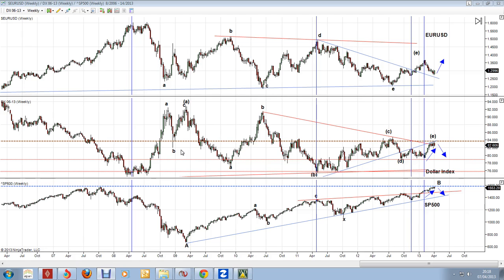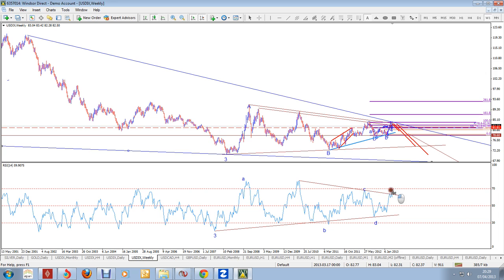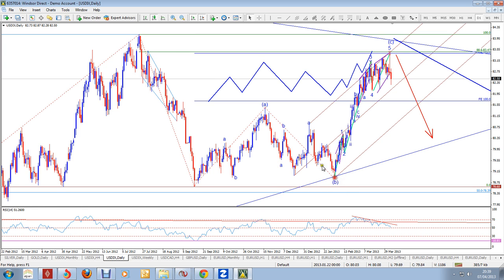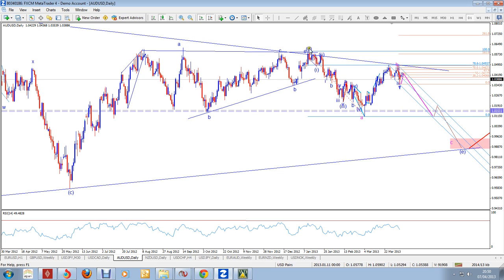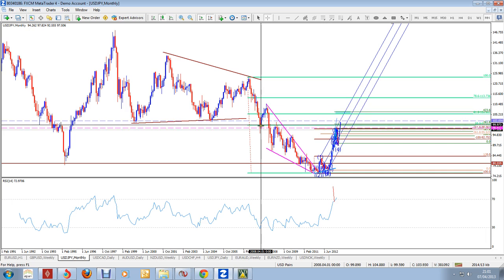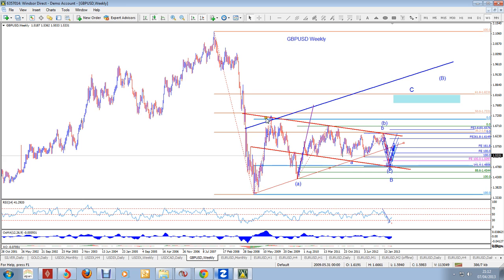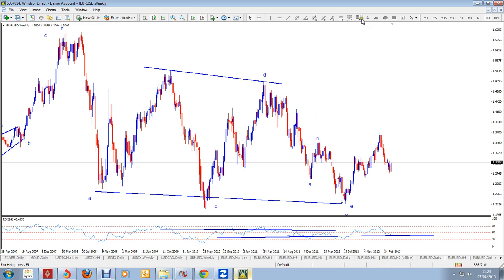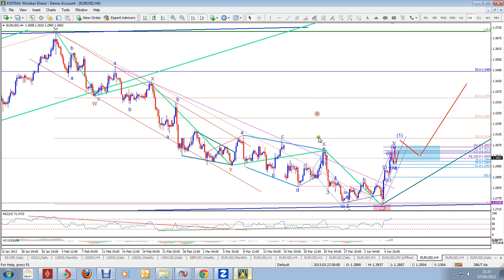Daily Market Review & Analysis USD Pairs & Other Potential trade setup- 7th April 2013